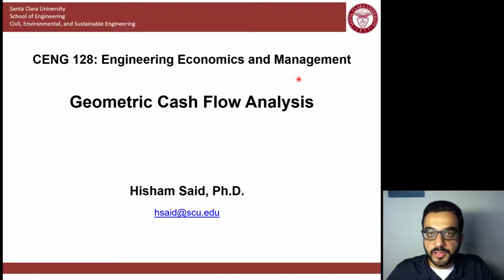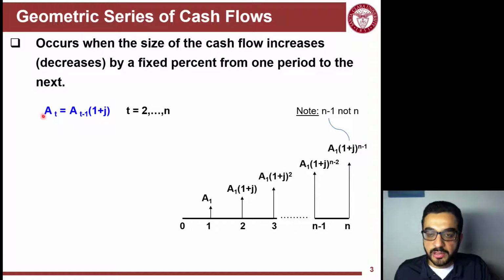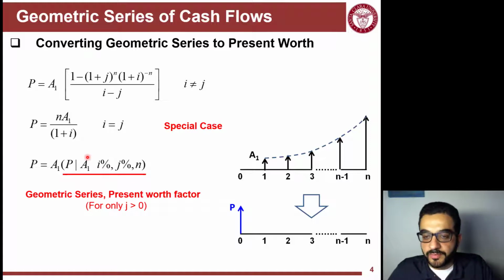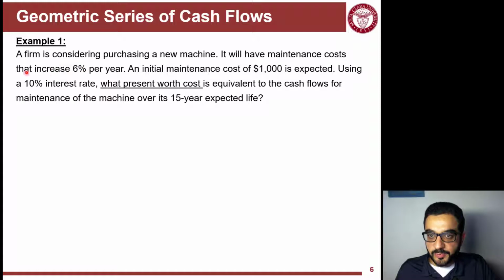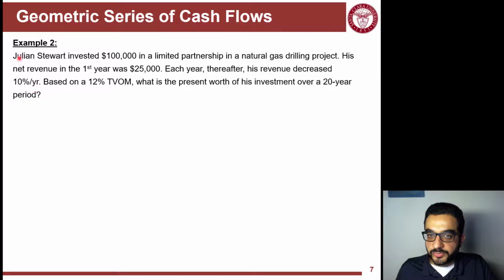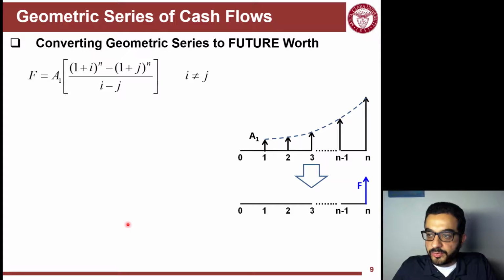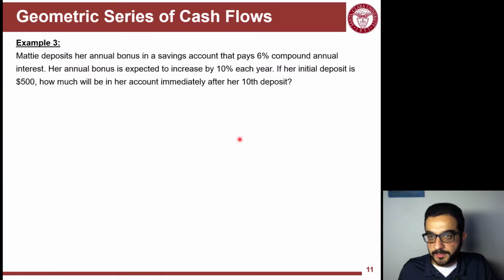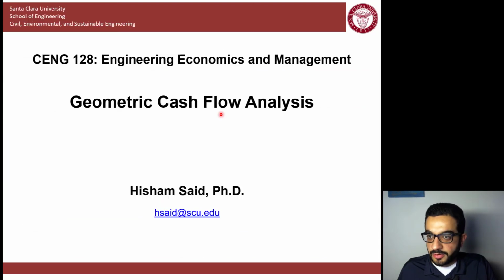128 L6 P4 - Geometric Series Cash Flows